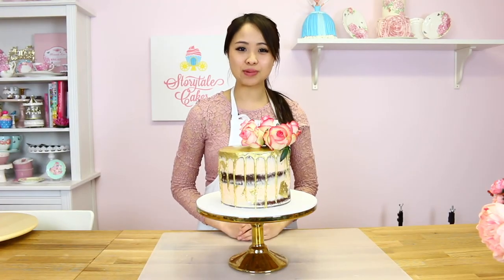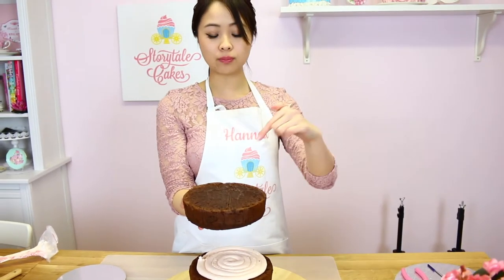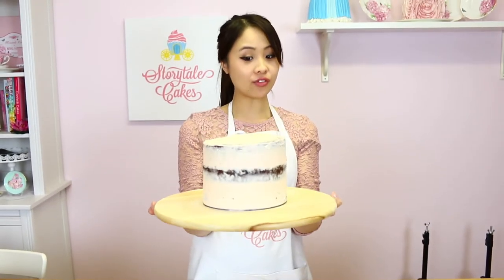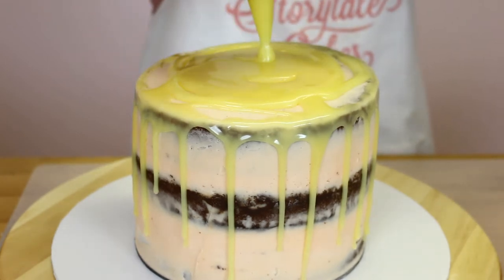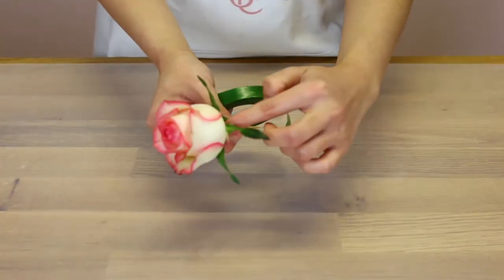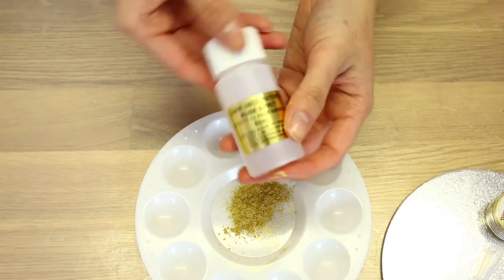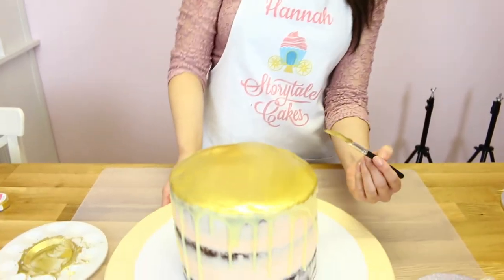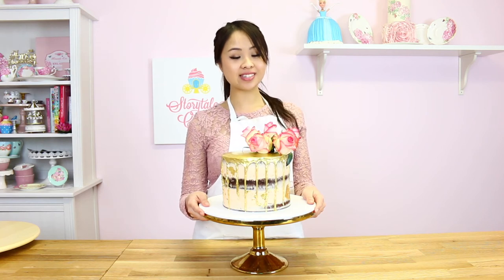Tips And Tricks On How To Make A Semi NAKED CAKE With GOLD DRIPS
Learn How To Assemble And Perfectly Smooth A Semi NAKED CAKE. Plus BONUS Tutorial On How Make Gold Drips On A Cake and Safely Prepare Fresh Flowers On A Cake

Chocolate Cake Recipe for 7 inch Cake.
Note: you will need 2 and a half batches or 3 batches if you want a taller cake

Chocolate Cake Recipe ( Makes one Batch )
1 cup all-purpose flour
1 cup caster sugar
1/3 cup cocoa
1 teaspoon baking powder
½ teaspoon baking soda
1/4 teaspoon salt
½ teaspoon espresso powder ( optional)
160 ml milk
100 ml vegetable oil or canola oil
2 eggs
1 teaspoon vanilla essence
1/4 cup boiling water

I hope you guys like this tutorial! Be sure to share your creations to me on Facebook /Instagram with the hashtag
I'd love to see & Share :D

Hope you all enjoy the tutorial